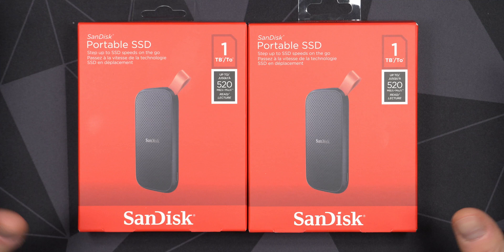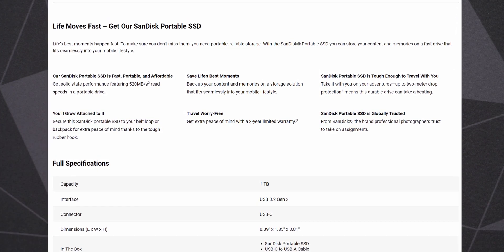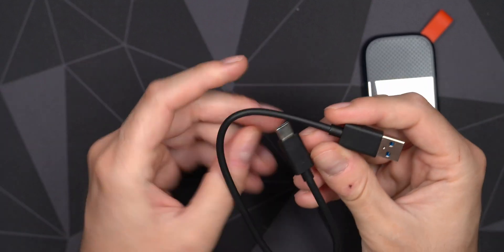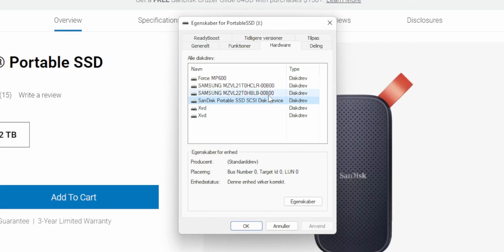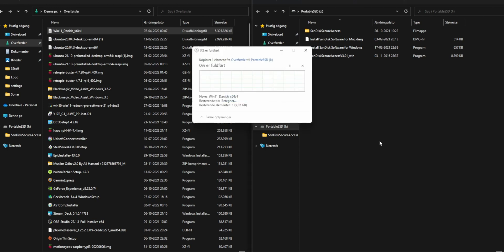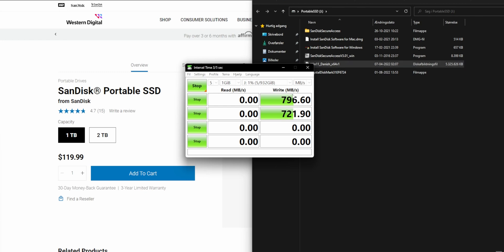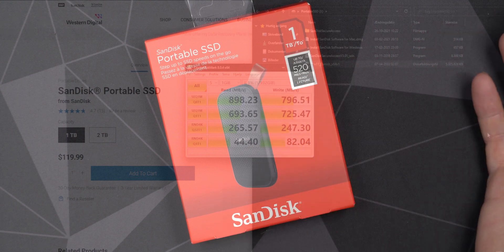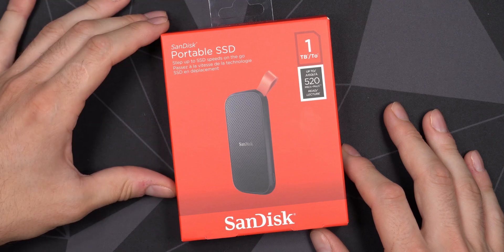SanDisk Portable 1TB SSD NEW 2021 MODEL | Unboxing & Testing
Taking a look at SanDisk New Portable SSD, this is the 2021 model, and can be found very cheap on Amazon. Unboxing and running crystal disk mark speed test of this drive, to see if the advertised speed holds up.